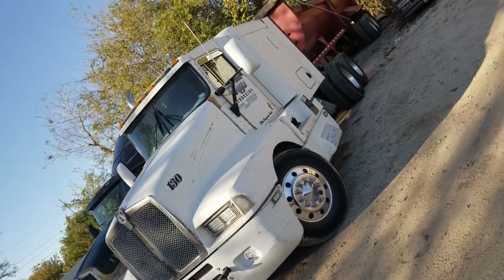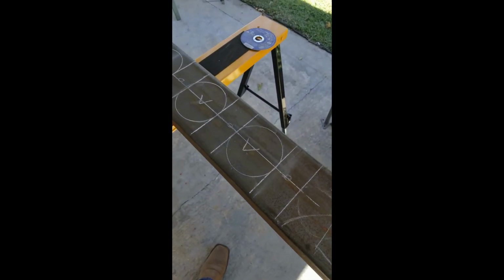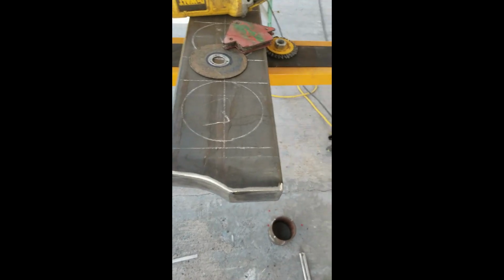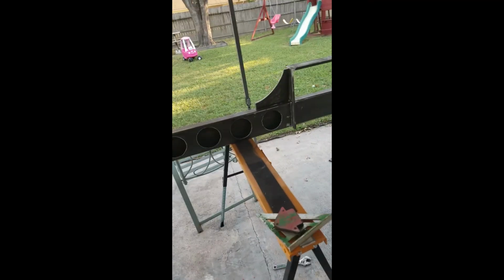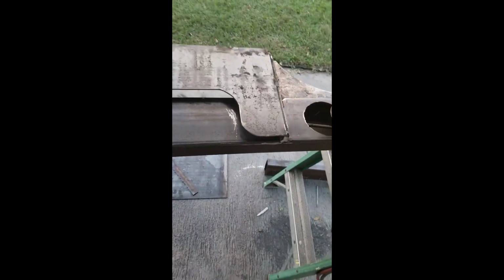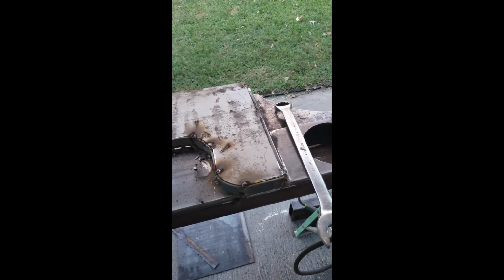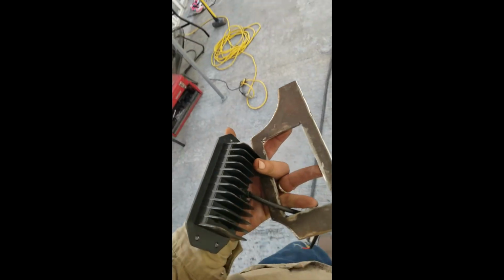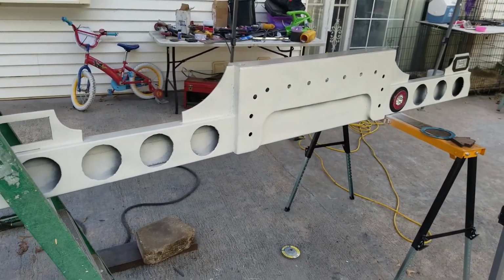kenworth custom t bar una barra de luces para el troke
showing how to build a custom light t bar for your semi truck